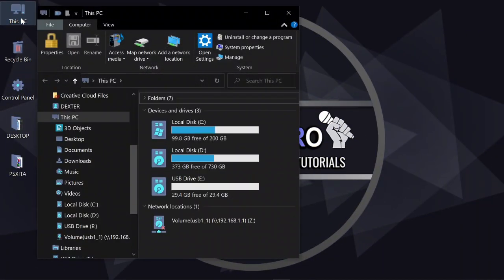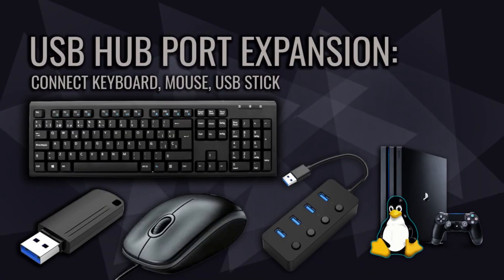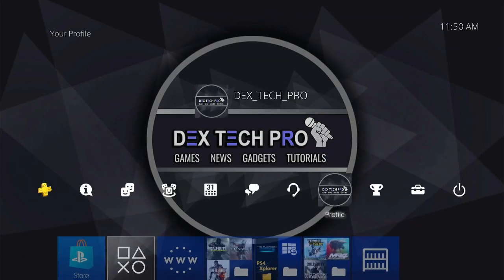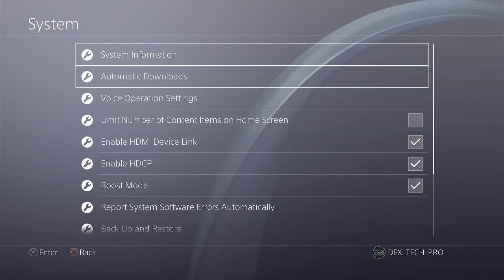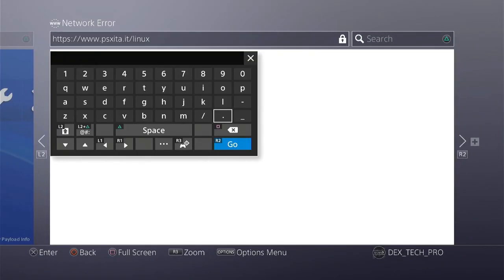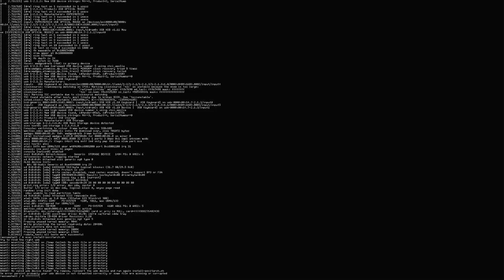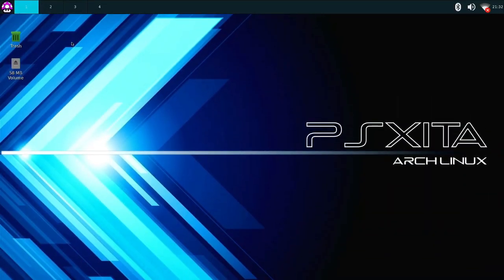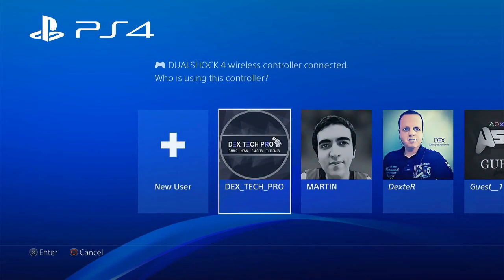Install Arch Linux on PlayStation 4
In this video tutorial, I teach you how to install and run the Arch Linux distro, on your jailbroken PlayStation 4 and transform your console into a personal computer to run Linux software, Microsoft Windows software, Apps, PC Games and different console’s emulators such as: PlayStation 1, PlayStation 2,  PlayStation 3, SEGA and so many more.